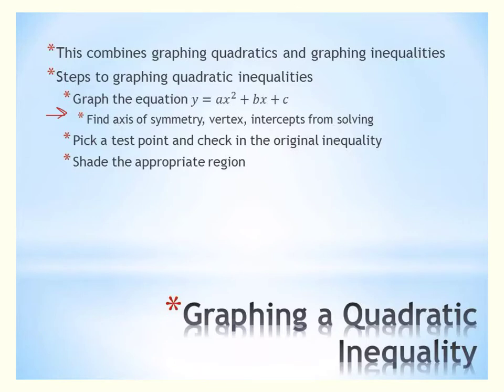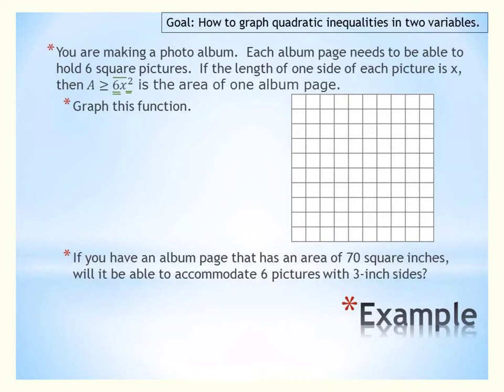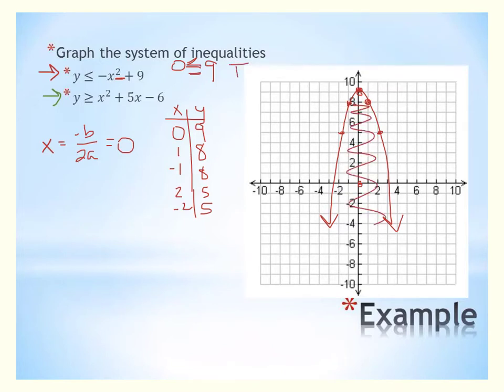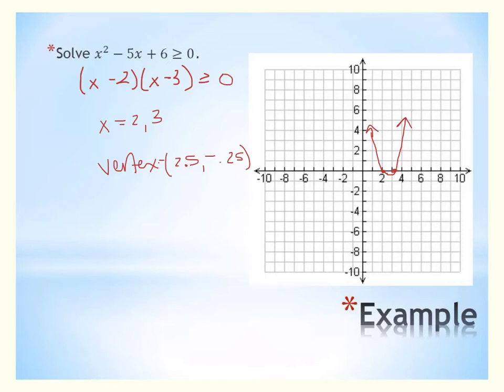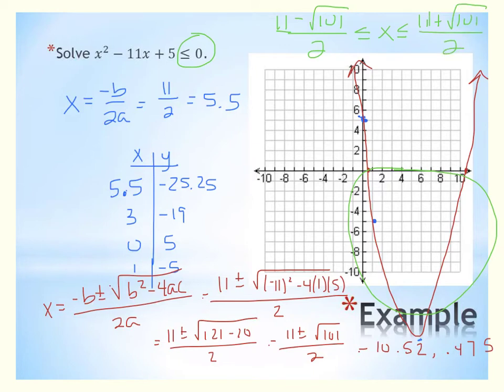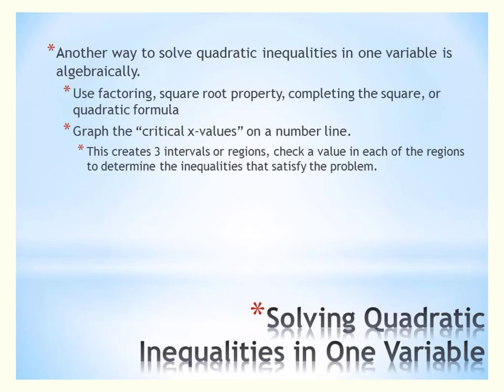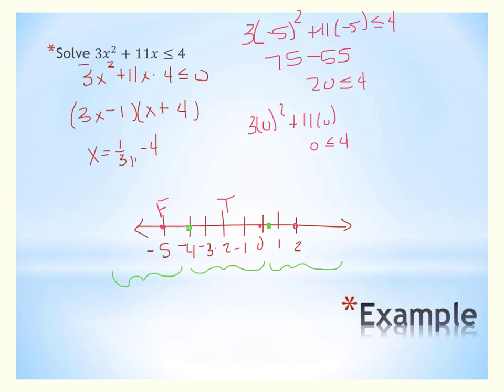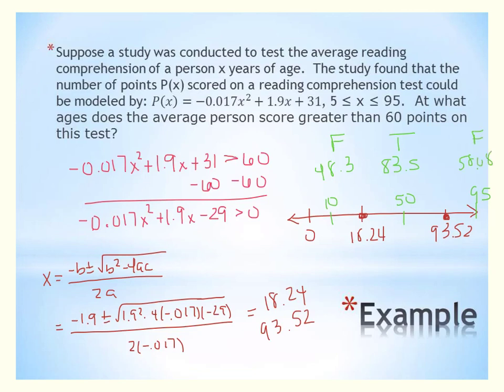Algebra 2 Ch 5.7